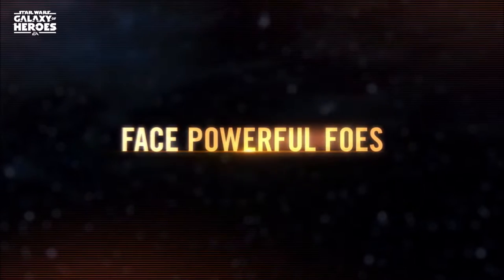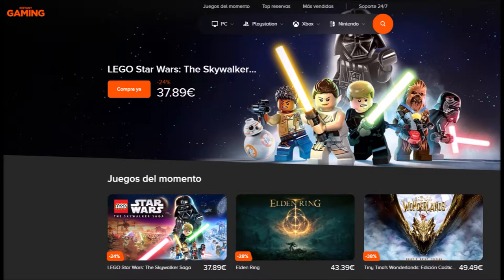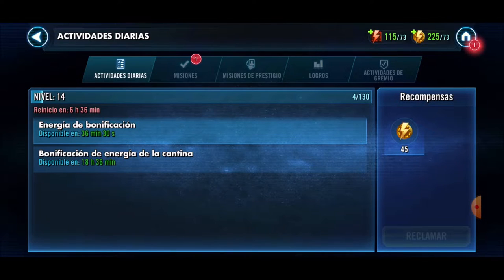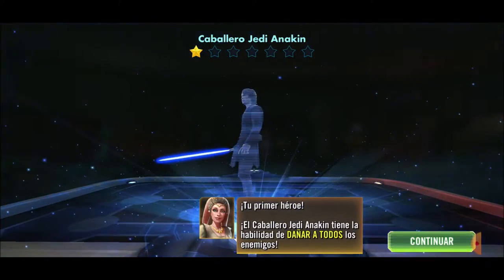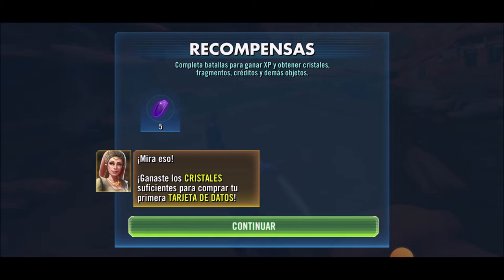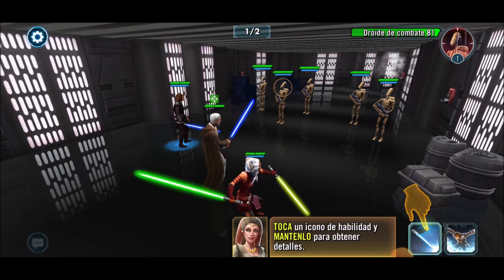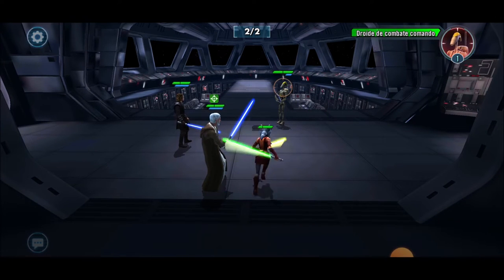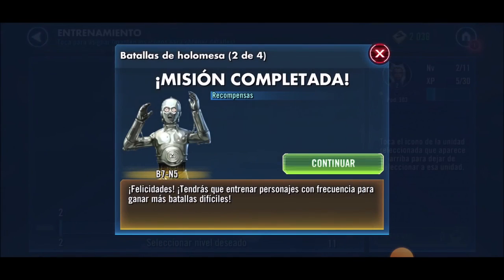Star Wars Galaxy of Heroes Guía para principiantes 2022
Link de instant gaming para ayudar al canal y vosotros llevaros el descuento: